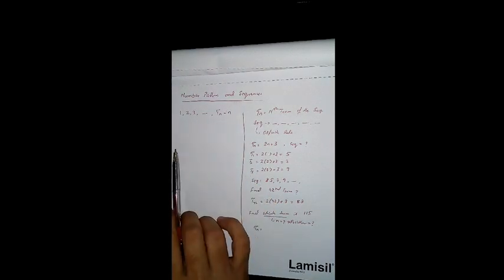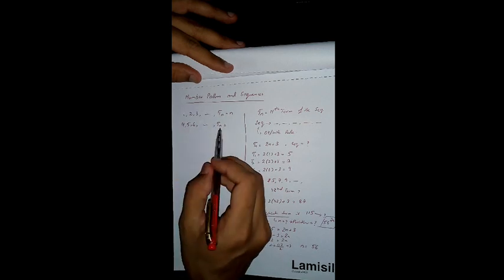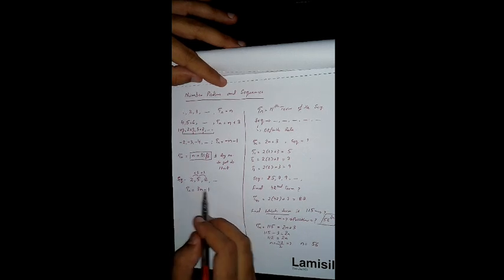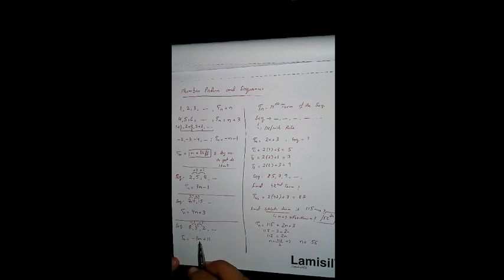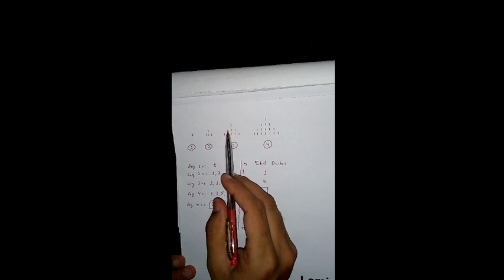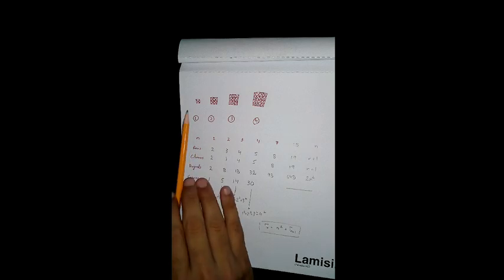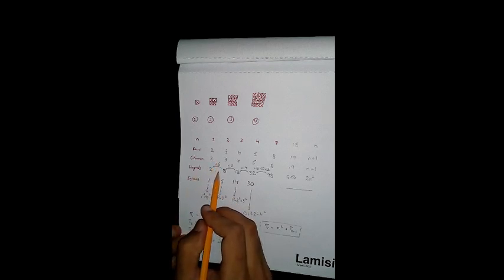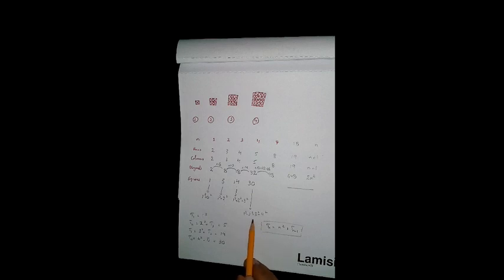Sequence and Number Pattern (Basics) by Sir Ahsan Abdullah Patel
Recommended Quality: 720p